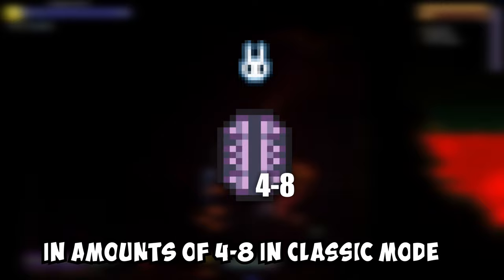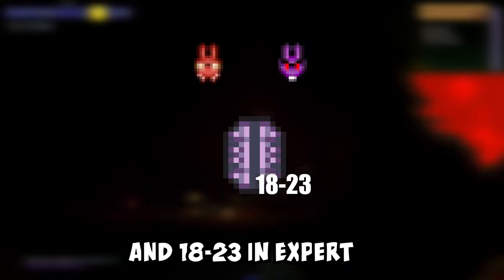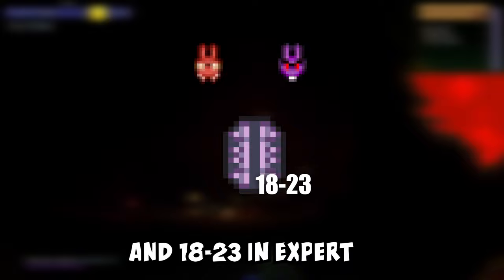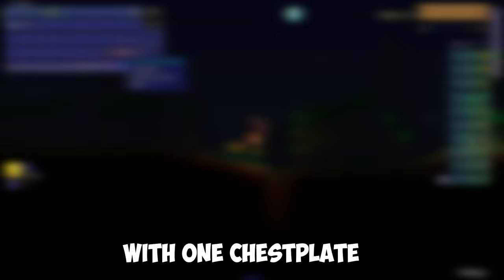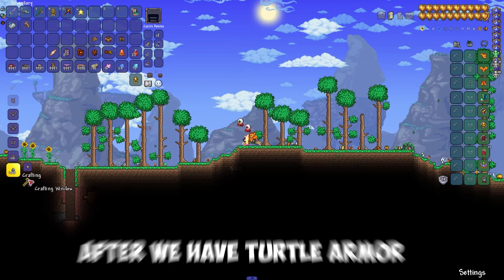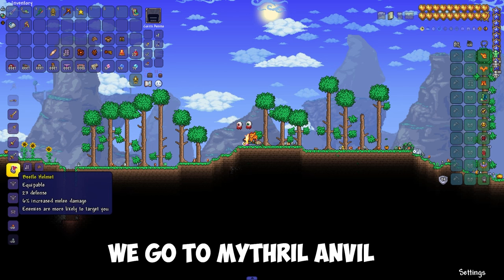How to Get Beetle Armor in Terraria | Beetle Armor guide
I’ll show you how to get Beetle armor in terraria
Beetle armor is a Hardmode, post-Golem armor set that provides melee and defensive bonuses.
To craft this armor, we need Turtle armor. If you need a guide on how to get it, write about it in the comments.
And also you need to kill a golem that drops Beetle Husk in amounts of 4-8 in classic mode and 18-23 in expert and master mode.
We will need 18 pieces to craft armor with one chestplate or 26 if you want to have both chestplates.
After we have Turtle armor and Beetle Husk, we go to Mythril Anvil or Orichalcum Anvil.
And on it we craft our armor. like this
I hope this video was useful to you. Goodbye.